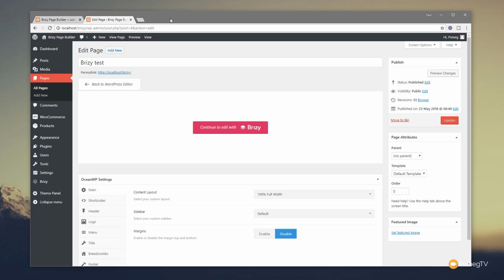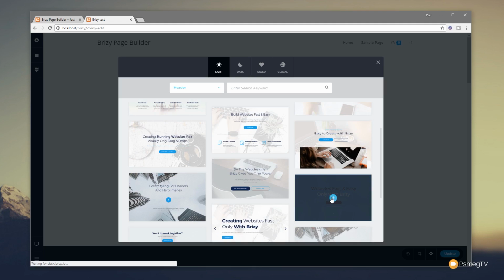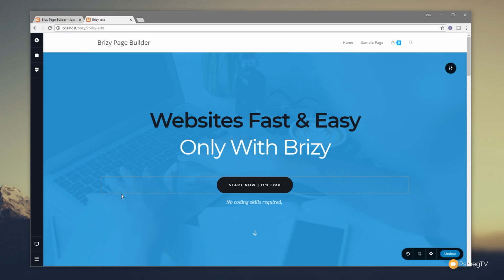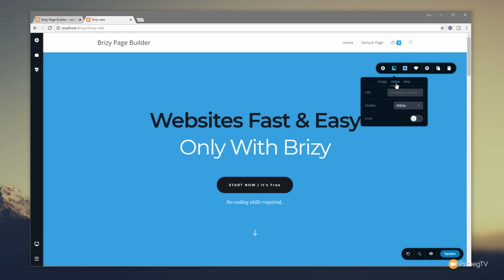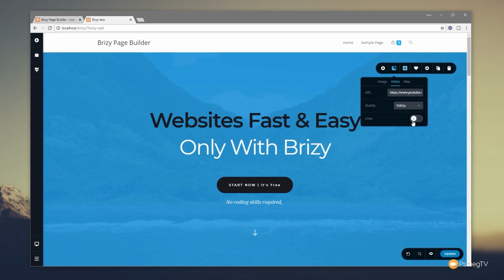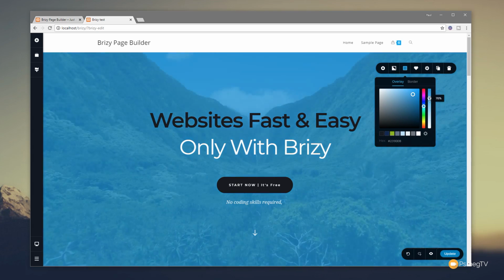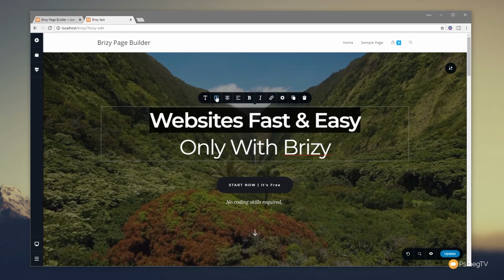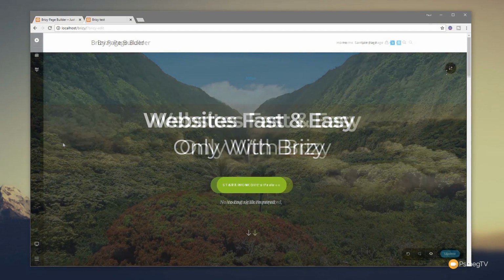BRIZY - Super Easy Video Headers Tutorial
Want to learn how to create awesome looking video headers and video backgrounds with Brizy Page Builder for WordPress? Then this is the guide for you!

Learn how to take advantage of the incredible ease of use that Brizy offers to create a range of eye catching Video Headers and Video Backgrounds for your WordPress website!